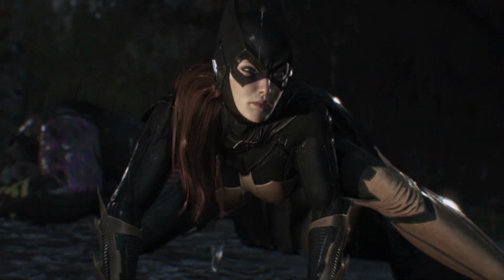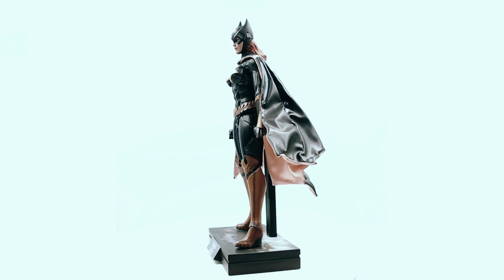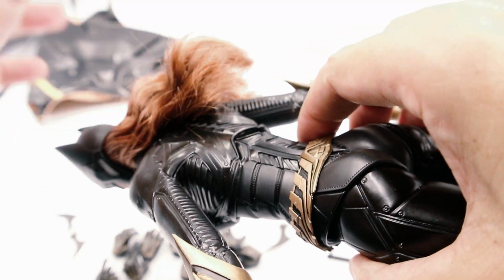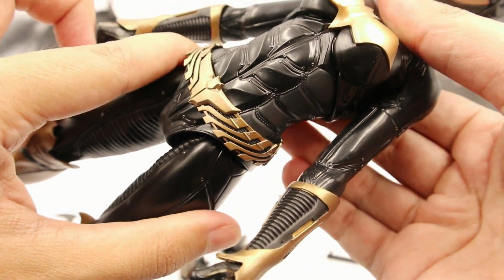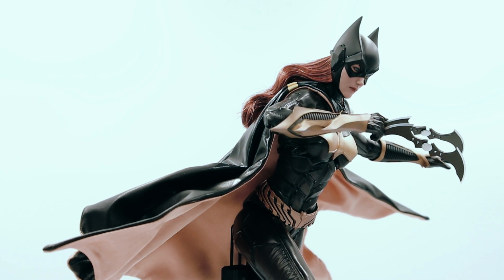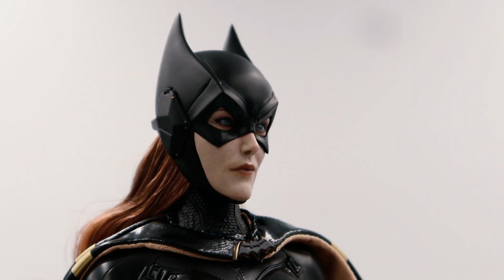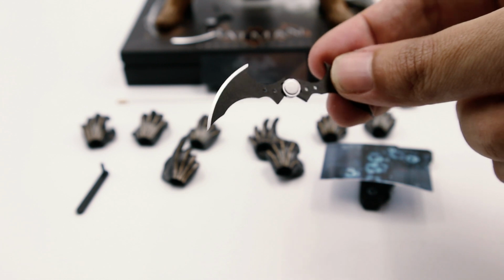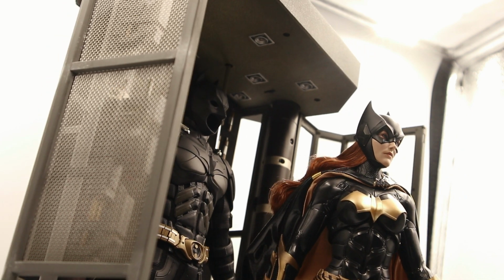Hot Toys Batgirl Review - So Worth The Wait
Even on her own, Batgirl will just grab your attention instantly, she's just that well-designed. If you're assembling an Arkham collection, Batgirl is an essential part of the roster and well worth picking up. Just don't leave her too close to your Joker figures.